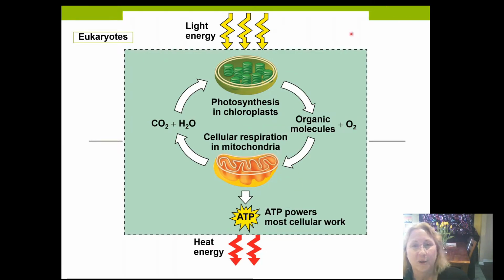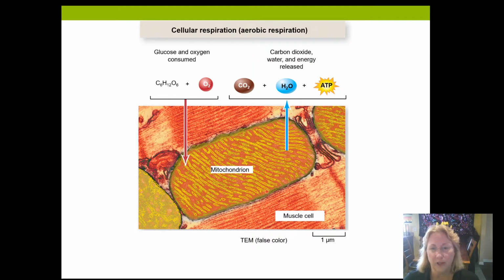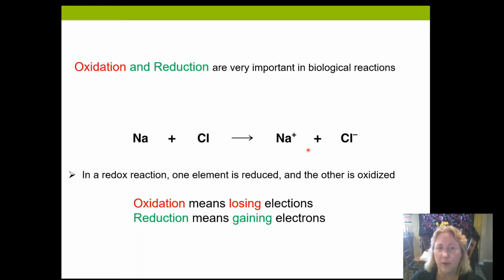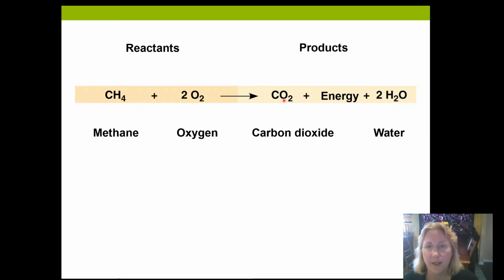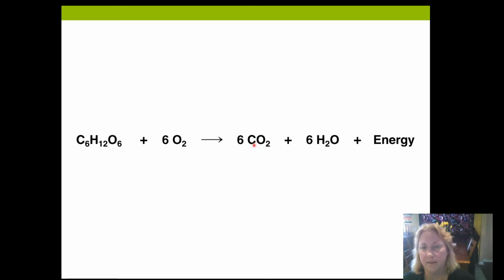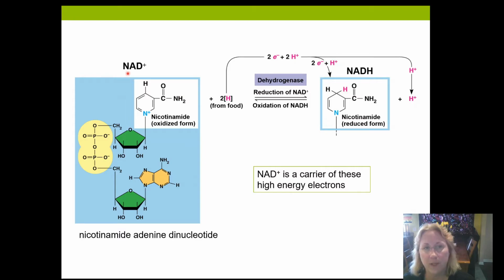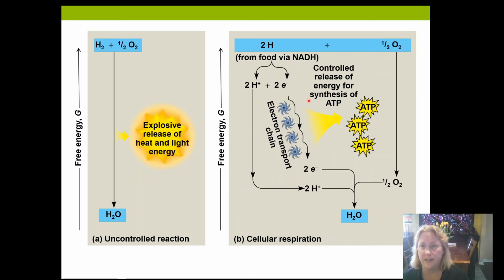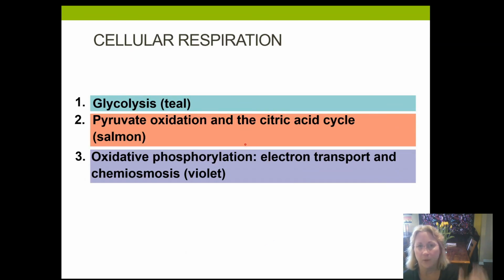Respiration Part 1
Oxidation Reduction reactions, ATP, NADH